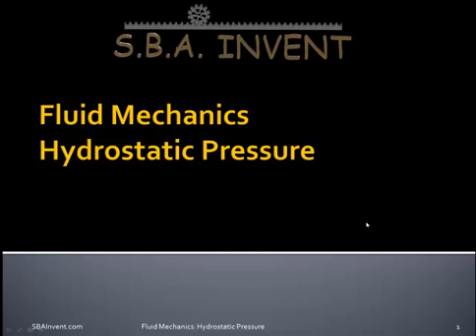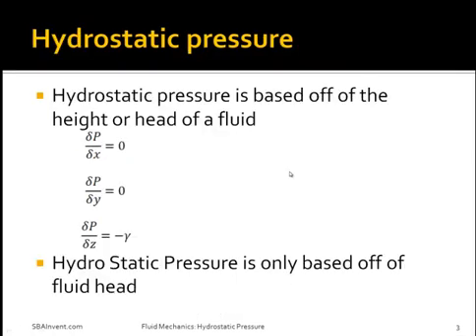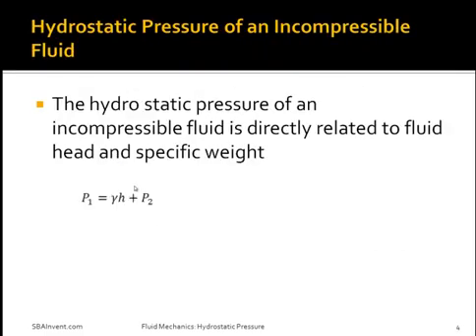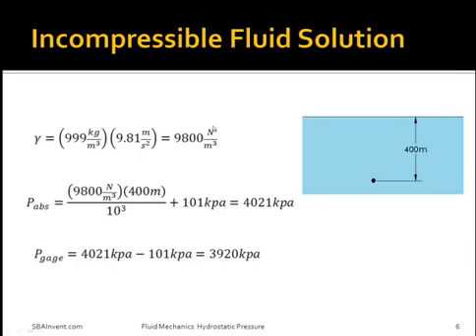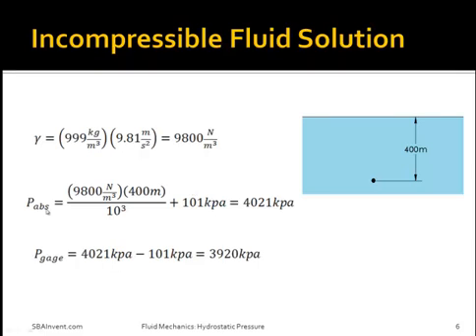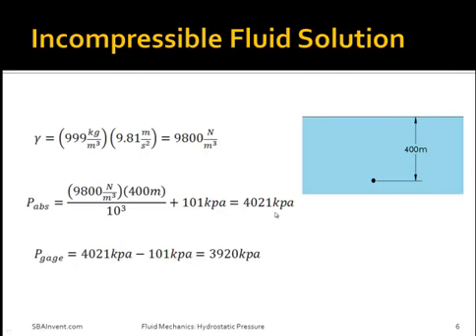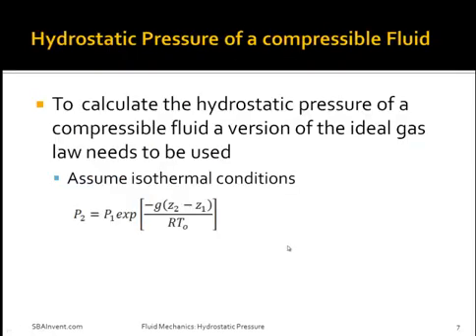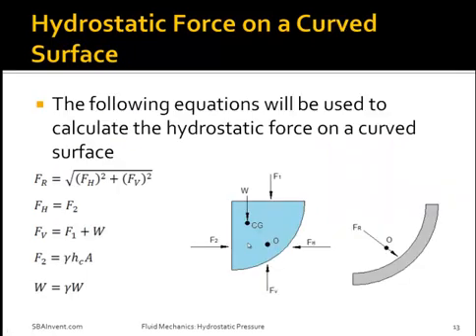Fluid Mechanics Hydrostatic Pressure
Hydrostatic pressure is the study of pressure on a point or an element based off of a fluids depth.  Additional information can be found at sbainvent.com.